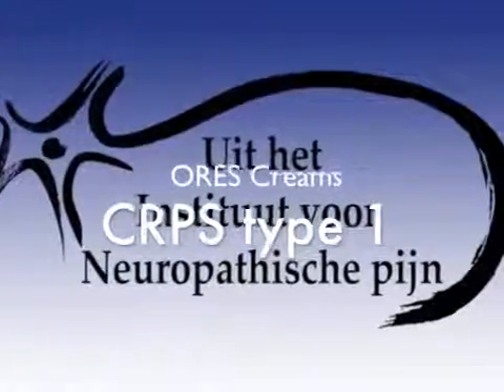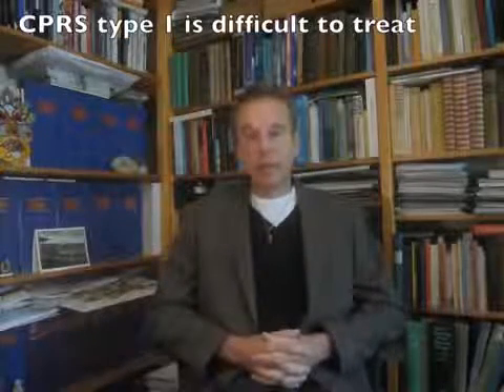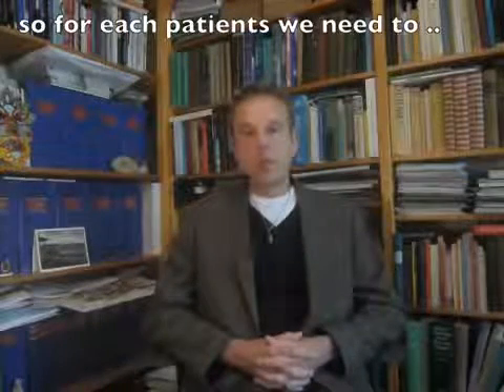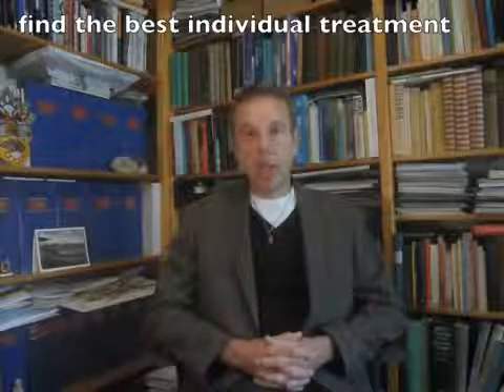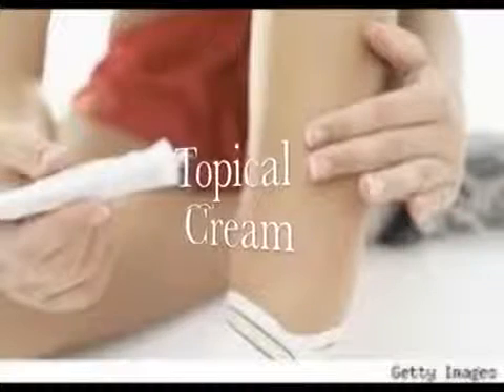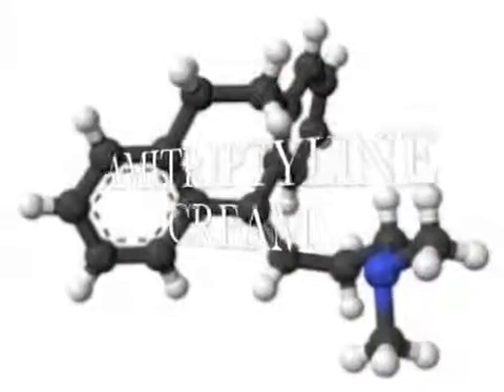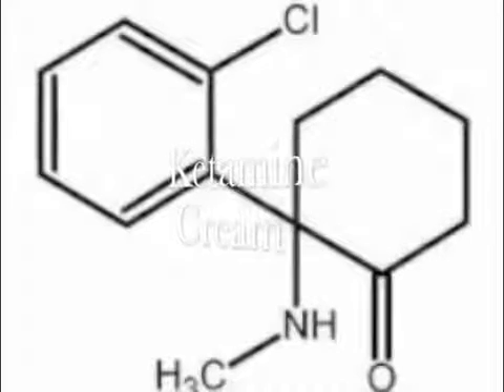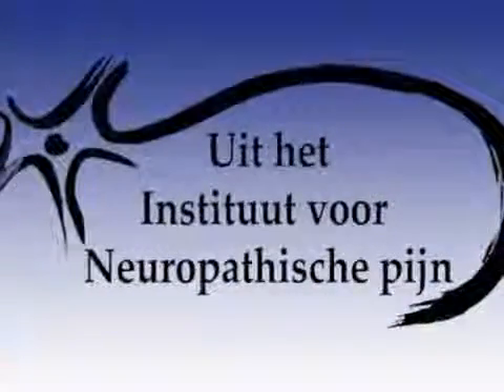Patient happy: CRPS type I treated with ketamine cream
CRPS type I treated with ketamine cream.
Complex regional pain syndrome (CRPS) is a chronic pain condition that is believed to be the result of dysfunction in the central or peripheral nervous systems. Typical features include dramatic changes in the color and temperature of the skin over the affected limb or body part, accompanied by intense burning pain, skin sensitivity, sweating, and swelling. CRPS I is frequently triggered by tissue injury; the term describes all patients with the above symptoms but with no underlying nerve injury. Patients with CRPS II experience the same symptoms but their cases are clearly associated with a nerve injury.Older terms used to describe CRPS are "reflex sympathetic dystrophy syndrome" and "causalgia," a term first used during the Civil War to describe the intense, hot pain felt by some veterans long after their wounds had healed.

INP Instituut voor Neuropathische Pijn (Soest, Amsterdam, Bosch en Duin)